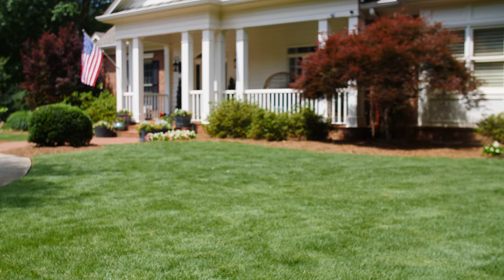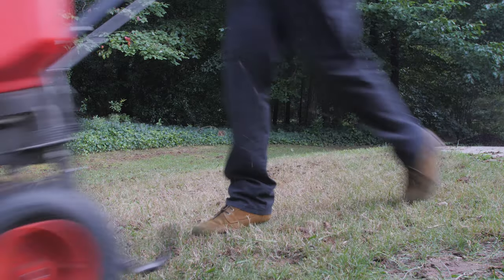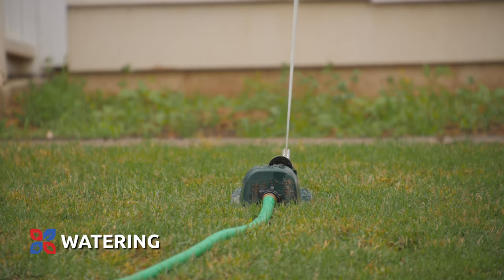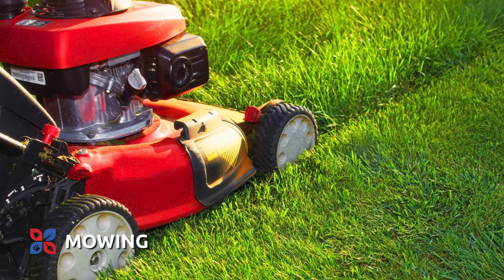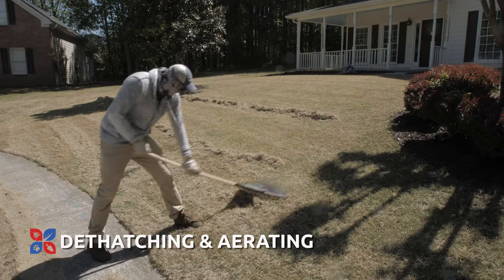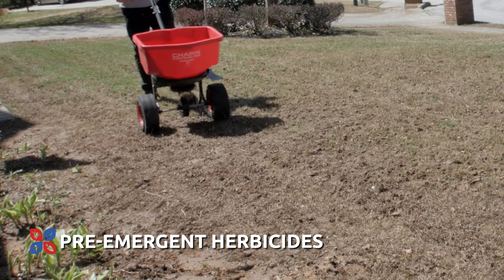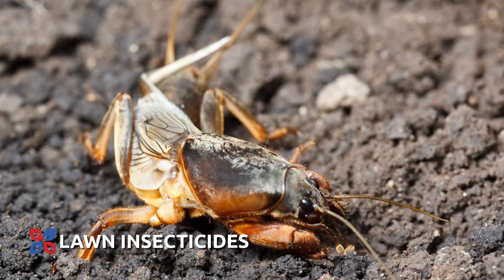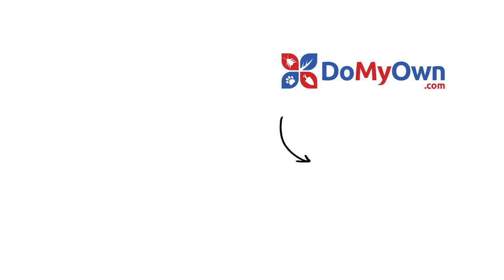How to Care for Zoysia Grass | DoMyOwn.com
Zoysia grass is a popular grass type known for its beautiful, lush green appearance. Your zoysia lawn can thrive year round with these care tips!

... Crabgrass Control Plus 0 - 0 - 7 with 0.37% Prodiamine Herbicide
...Ferti-Lome For All Seasons II Lawn Food Plus Crabgrass and Weed Preventer

Need more information? 📚 Read our article, "How to Care for Zoysia Grass"

Zoysia can be found throughout the transition zone of the United States from Northern Georgia to Southern Illinois. The blades of zoysia grass are light to medium green and create a thick carpet of turf in the lawn. The grass will turn brown as it goes dormant in the winter. The deep roots conserve moisture and help resist drought.

-timestamps-
1:05 Watering
1:27 Mowing
1:44 Fertilizing
2:09 Dethatching and Aerating
2:34 Pre-Emergent Herbicides
2:48 Post-Emergent Herbicides
2:55 Fungicides
3:09 Lawn Insecticides